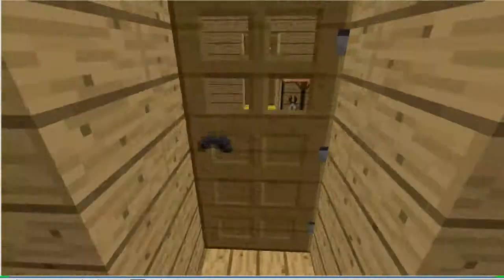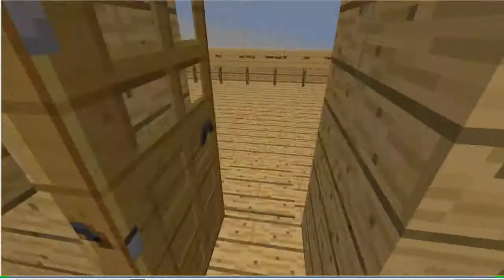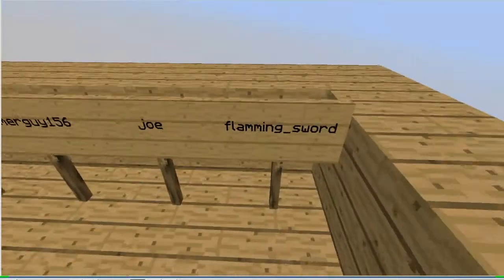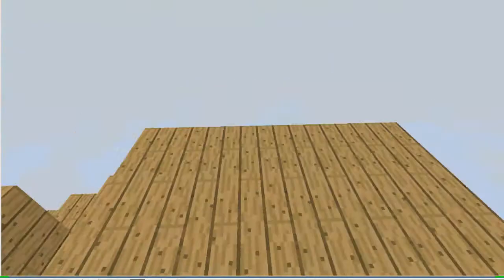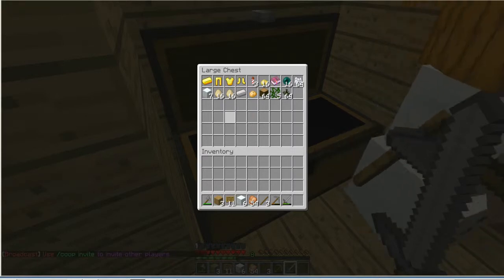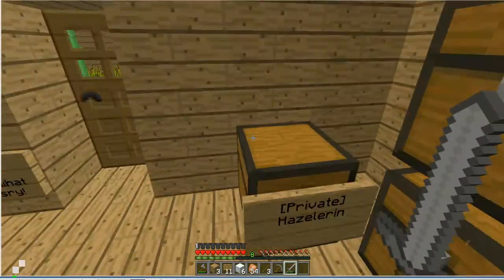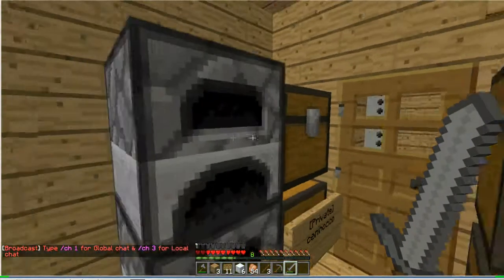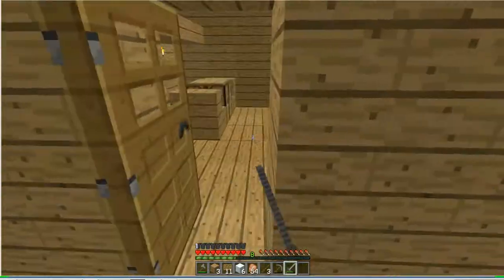Minecraft skyblock l episode 3 l Time to interview!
In this video I interview Jack pm and he interviews me.

My apologies for no intro or outro :-(

Server ip: skyblock.